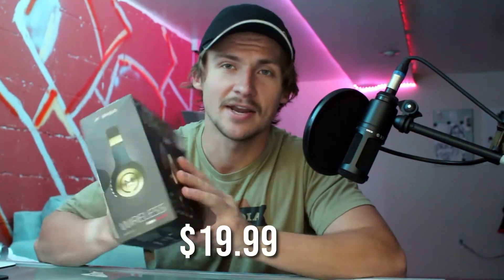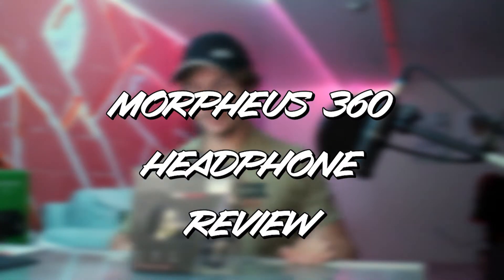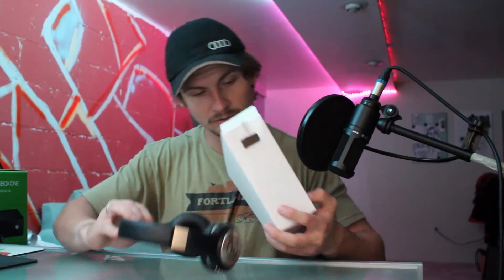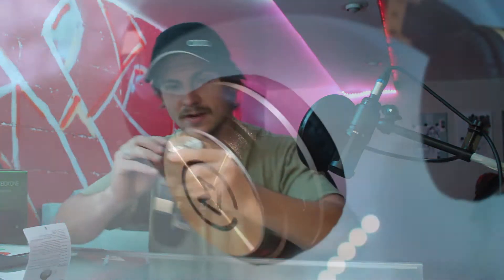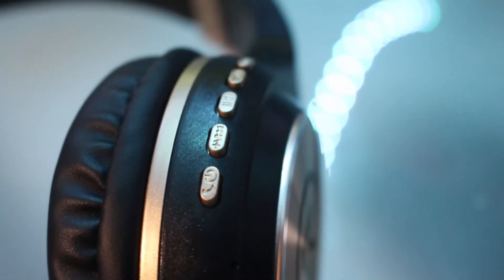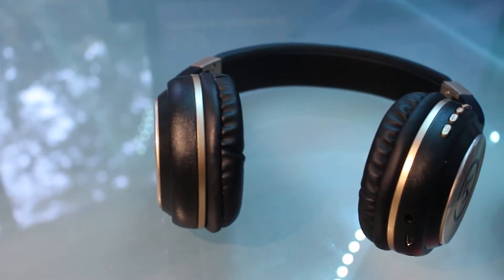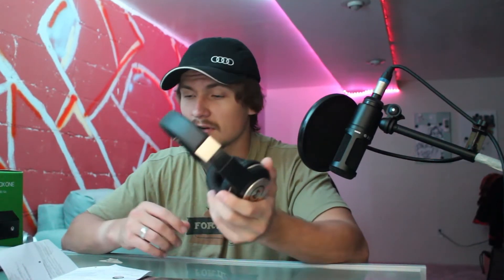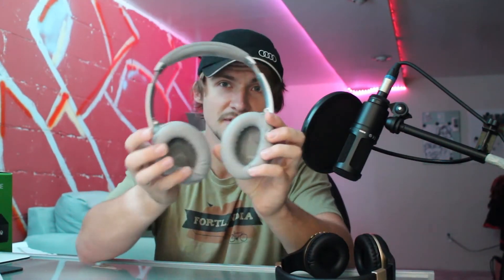Morpheus 360 Wireless Headphone Unboxing/Review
Hey guys,
In this video I do an unboxing and review of the Morpheus 360 Wireless stereo headphone HP550 series. They're worth $19.99, but I got mine for $0.01, so basically FREE from microcenter!